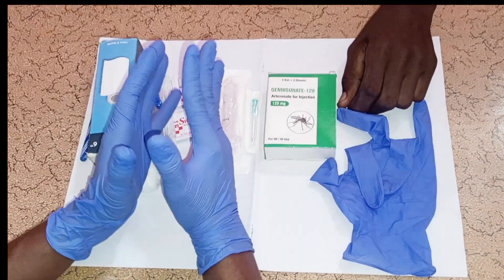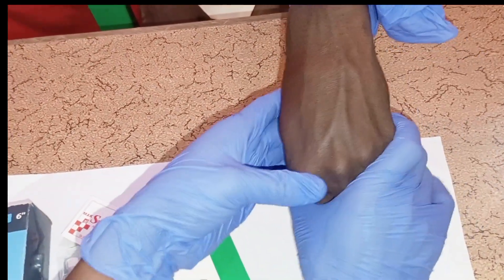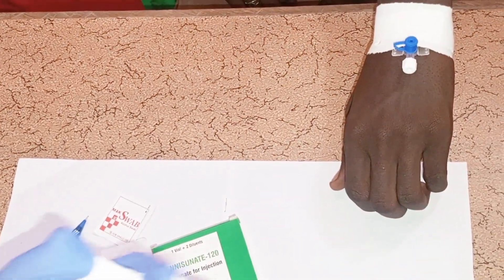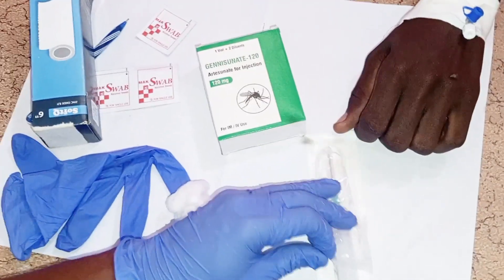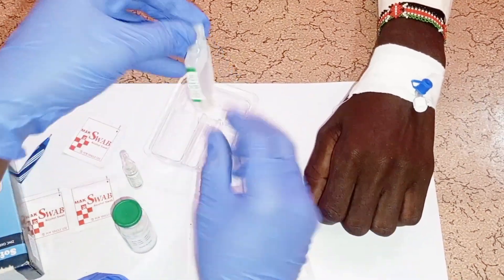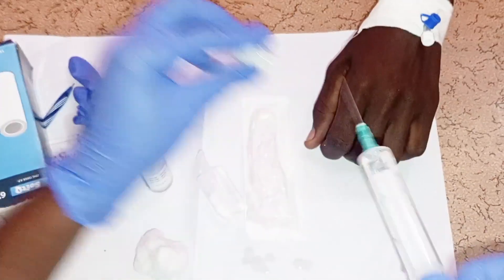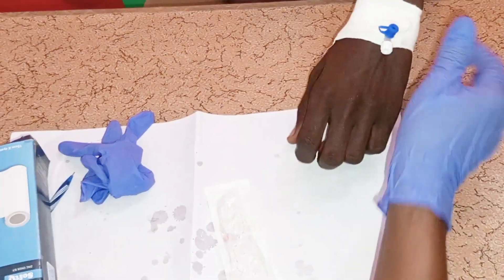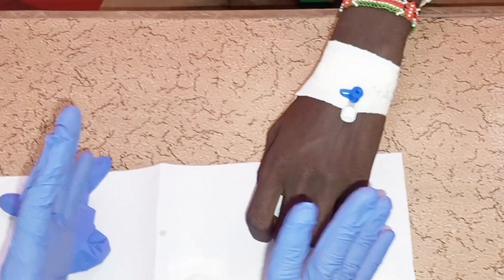How to give artesunate injection through intravenous route